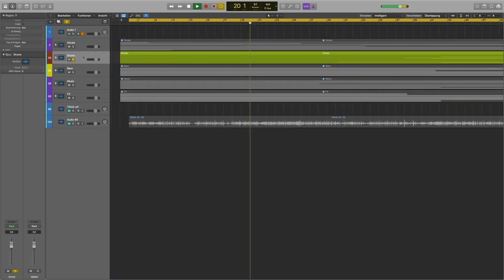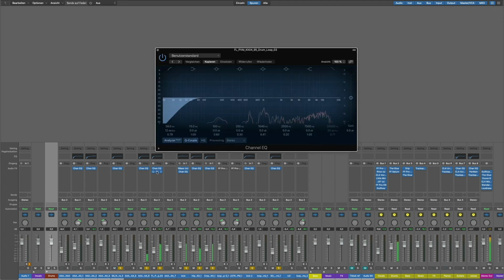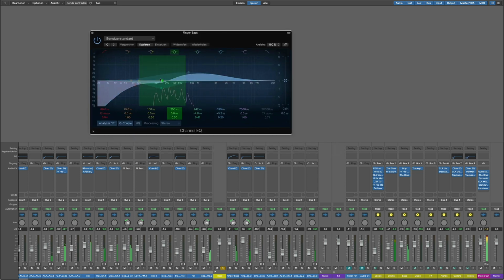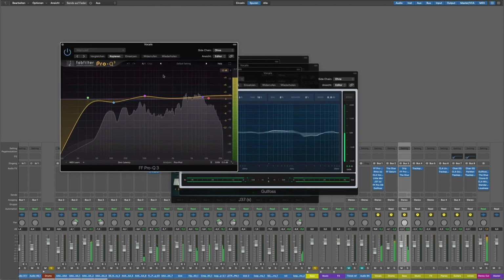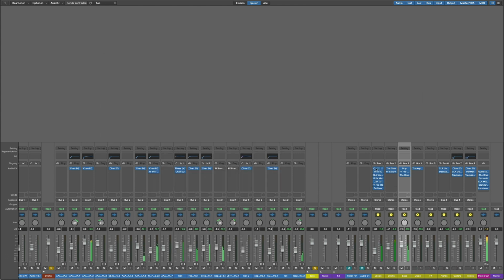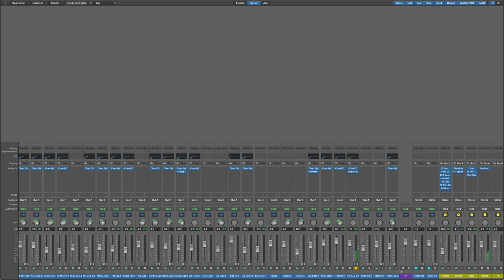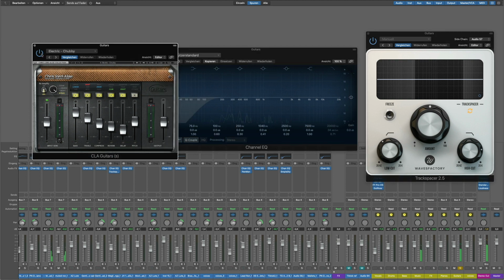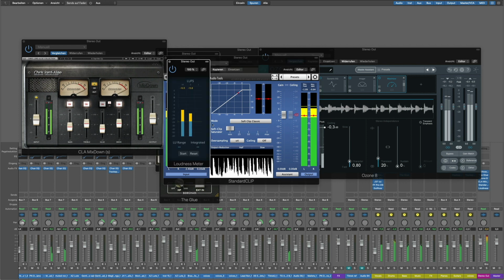Afrobeat Dancehall Mixing Tutorial "Bebe Cool - Tik Tok (Tick Talk)" - How To Mix Afrobeat Vocals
In this Afrobeat and Dancehall Mixing Tutorial I'm showing you how I mixed the song by Uganda's Bebe Cool called TikTok. I'm showing you how to mix vocals, bass. drums and music in Logic Pro X from EQ' ing to compression and effects like Reverb and Delay.